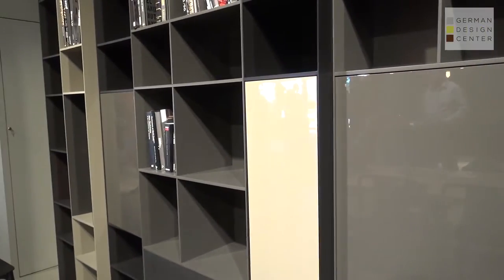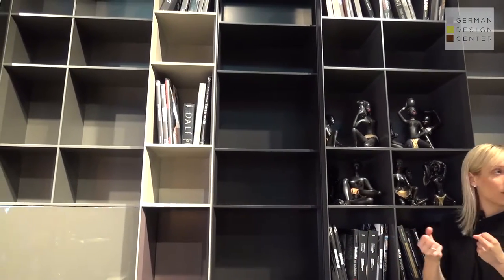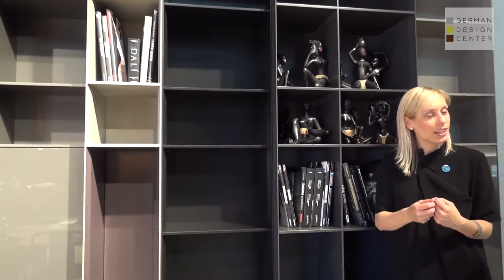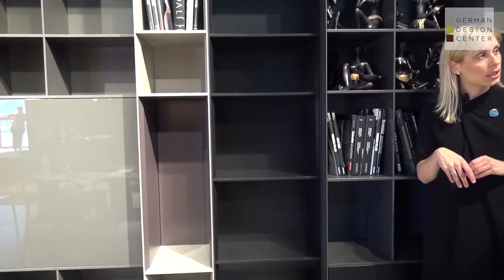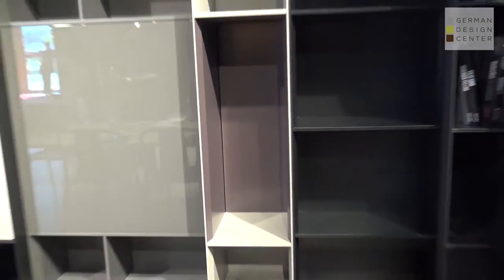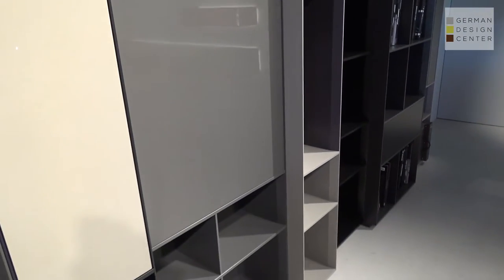Pure at iSaloni: Nex Regal Modern Book Case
Piure’s innovative line ‘Nex’ features the customizable Nex Regal slimline bookcases, seen here in this clip from Eurocuchina 2016. Piure’s Silke Wurster gives us a closer look at this wall-to-wall library finished in grey, black, and mauve lacquer.

Marketing Director Sheri Mercadante interviews leaders in the field of modern furniture for this year’s Milan International Furniture Showcase. Check out the rest of this exciting series here on the German Kitchen Center Youtube channel.